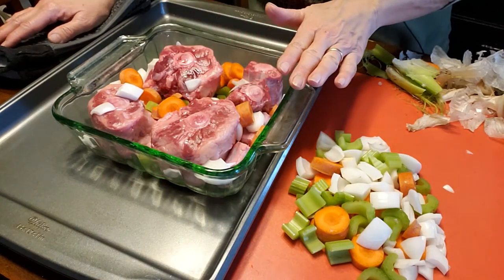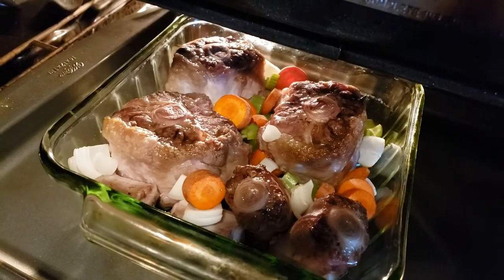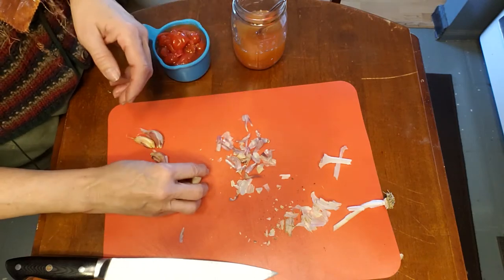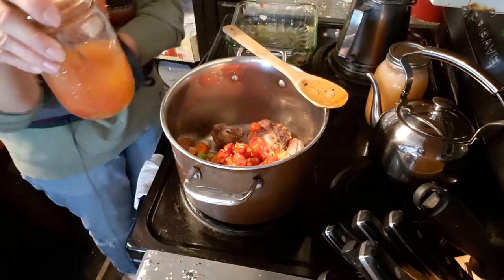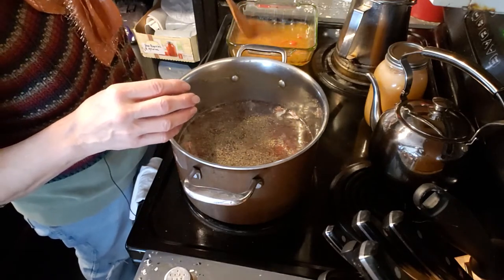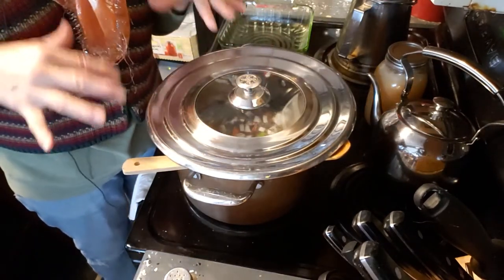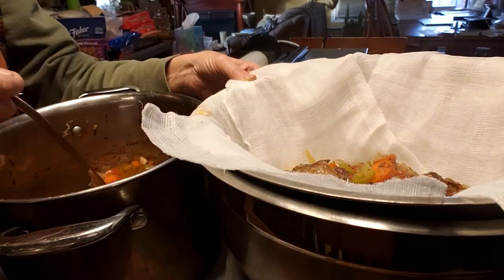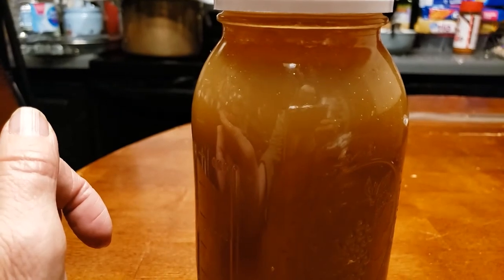Making Beef Stock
Making Beef Stock today at my suburban homestead.  I love making stock be it chicken, beef, fish or vegetable, they are the basis of so many incredible dishes.  Come along as we go step by step.  The recipe is below. Enjoy!

Beef Stock Recipe
2.5 lbs beef ( I used Beef Oxen tail)
2 medium onions chopped
1 large carrot chopped
2 Celery ribs chopped
Place beef and 1 cup of combined vegetables, (reserve the rest of the vegetables) in glass pan that has been sprayed with a vegetable oil spray, placed on top rack of oven at 450 degrees for  30-40, turning meat and vegetables every 15 minutes to brown well.
Place in large stock pot on stove.
2.5 qts spring water very cold
Remaining chopped vegetables

1 cup tomatoes chopped (fresh or canned)
1-4 garlic cloves
1Tbsp pepper or 6 peppercorns
1-1.5 Tbsp thyme
6 cloves
1 Bay Leaf whole
Add all to stock pot, put on high to bring to a boil.  In glass pan that was in the oven add 1 cup of water or juice from canned tomatoes, heat over medium heat to remove any glaze that maybe stuck to bottom of pan. Add this to your stock pot also.  When stock is boiling, remove any gray matter that is on the surface, discard this. Turn down to simmer for 4-5 hours. Liquid should reduce to half.
Strain through 4 layers of cheesecloth, cool stock as quickly as possible and pour into a quart jar.

Use Beef stock in soups, stews, stir fries, and many more dishes.